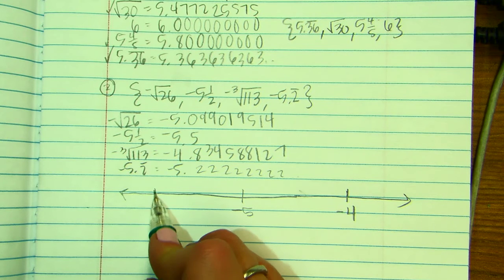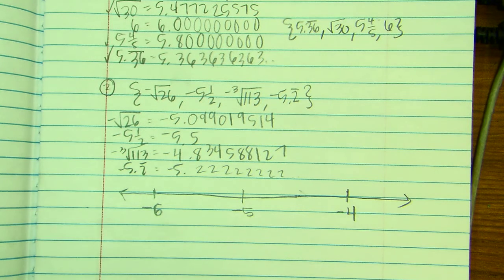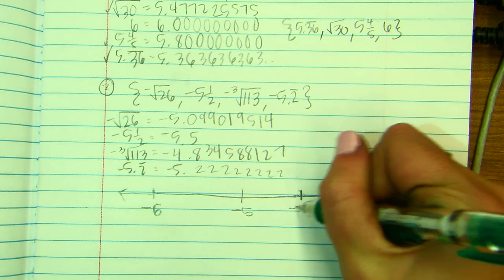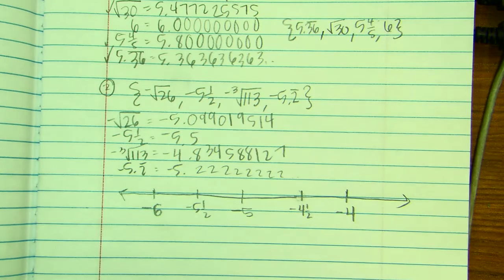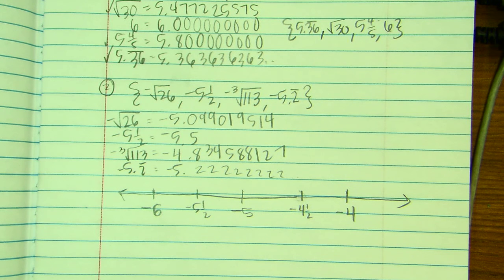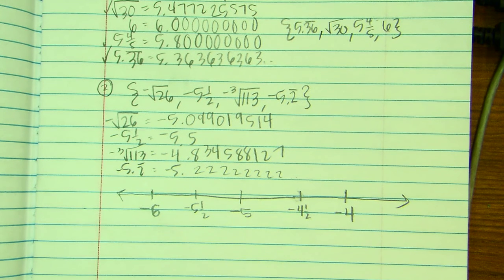Int II 1 10B Order Real Numbers